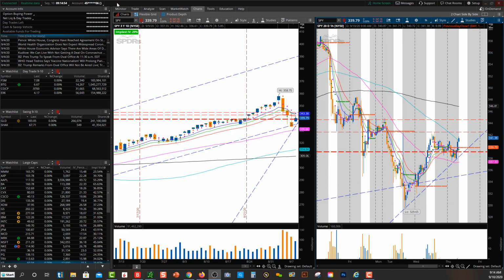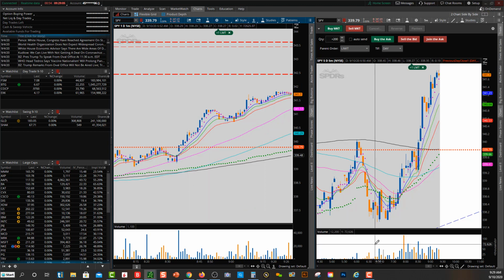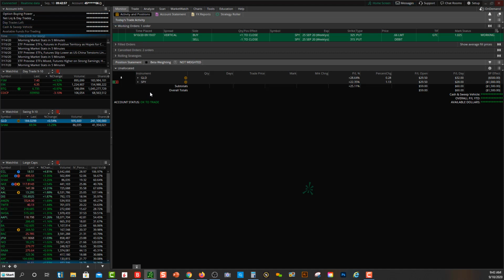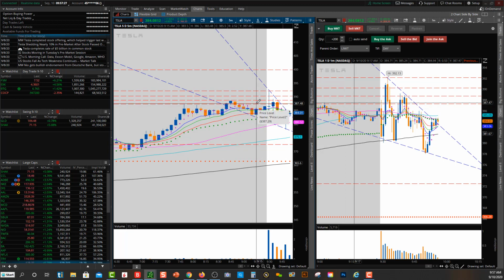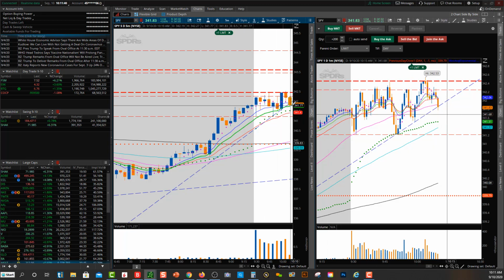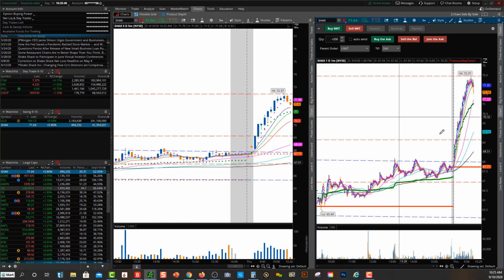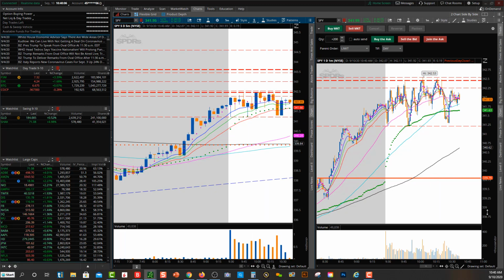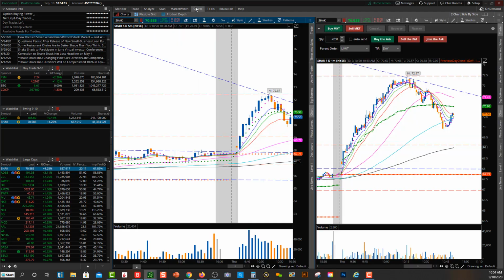Live Stock Market Trading Stream 9-10-20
Become a Bullish Bears lifetime member. Just a one-time payment and you’ll never pay anything more for the services offered below.

“FULL ACCESS” to our advanced “Next Level” training library, trading courses, trade rooms, Discord, recorded live trades library, custom scanners, and our daily live stream replays.

*Receive our candlesticks e-book and custom wallpaper backgrounds
*Access to our trading courses
*Team of support that is ready to help with any of your questions
*Daily watch lists
*Access to our trade rooms
*Live analysis & screen share mentoring daily in our trade rooms
*Access to our trading Discord
*Daily live stream replays
*Tradytics and Quant Data bots and scanners
*Bullish Bears custom Trade Ideas scanner settings
*ThinkorSwim day trade and swing trade custom scanners
*Access to “Next Level Training” video library
*57% savings off our monthly membership (paid yearly)

Here’s just some of what you’ll receive in our Next Level Library:

*Bullish Bears custom day trading, swing trading, and options scanners
*Recorded library of live trades for options, penny stocks, and futures
*How to trade the most popular candlesticks patterns with entries and exits
*How to implement the most popular options strategies in the real world of trading
*Best strike prices to buy for the major options strategies
*How to scan for unusual options activity and implement the right strikes and strategy behind it
*Bull flag and ride the 9 penny stocks strategy that can be used on any trading time frame
*Secrets of using microsecond charts for day trading penny stocks
*Futures: Wolfe Wave targets, price action trading, supply and demand zones, and micro range breakouts